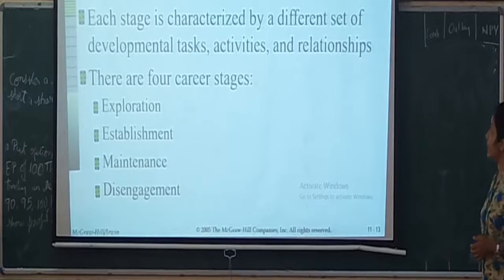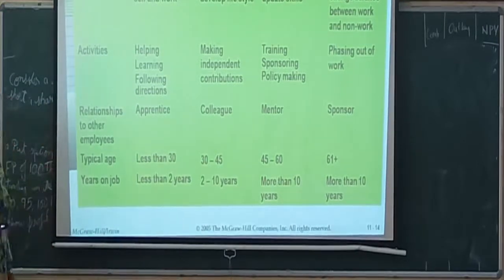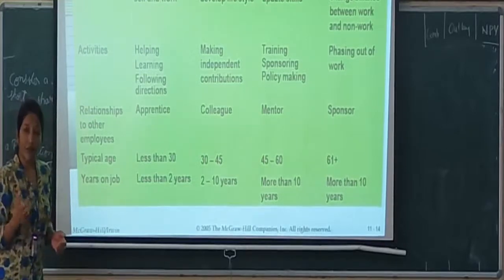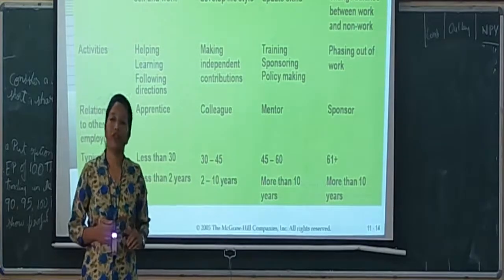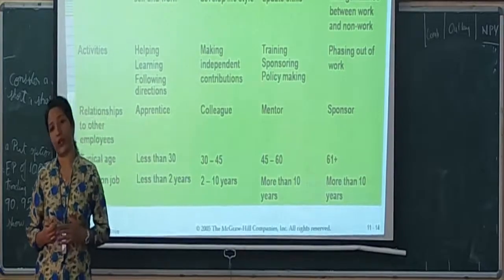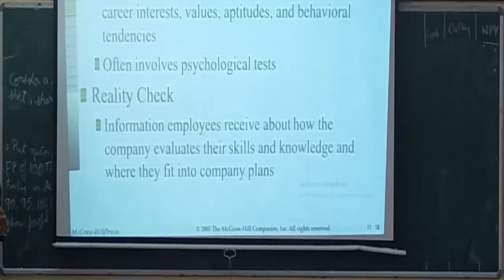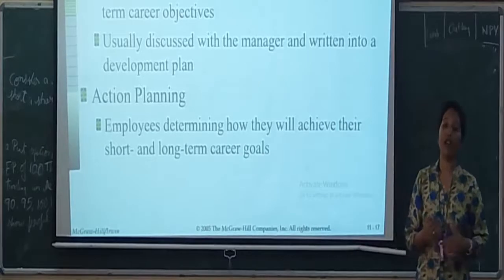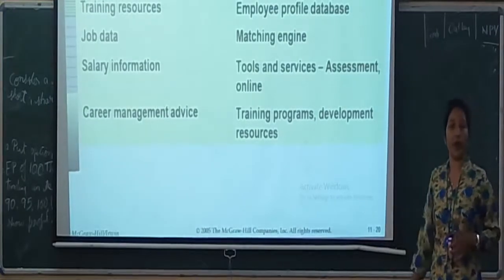Career Management 2